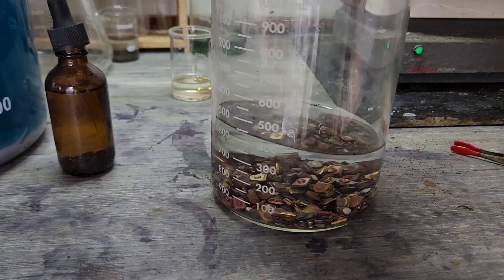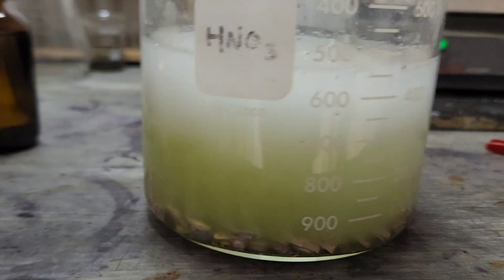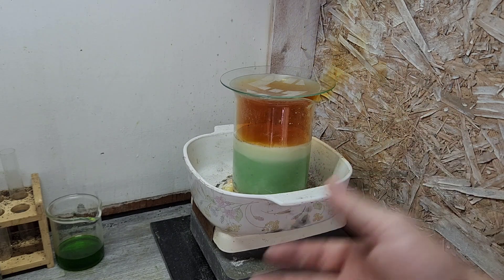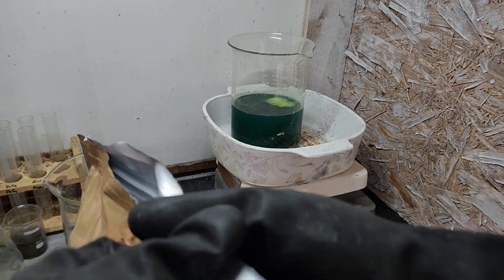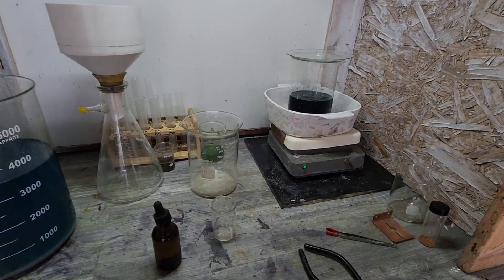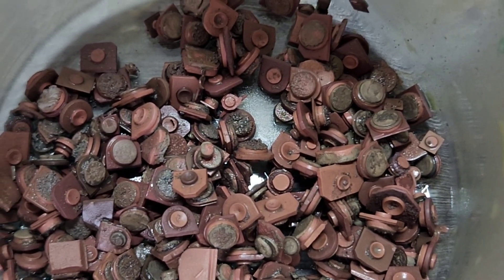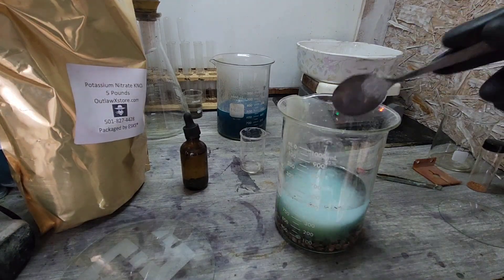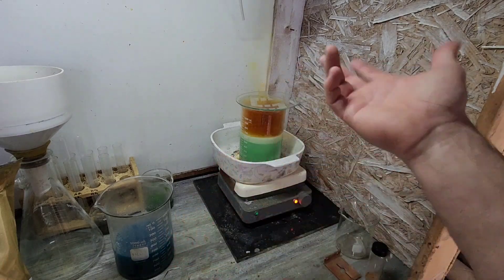Silver contact recovery using poorman's nitric part 1